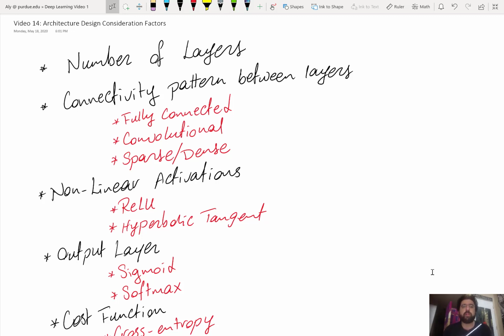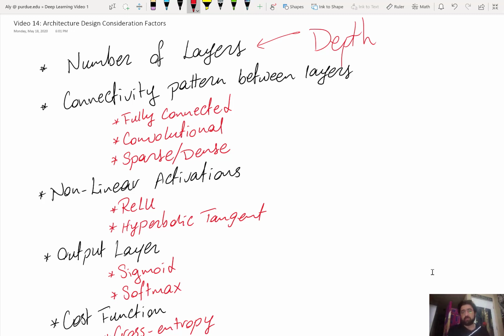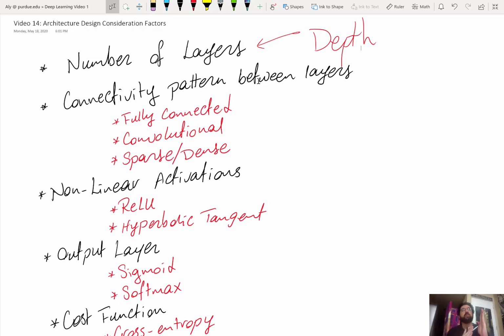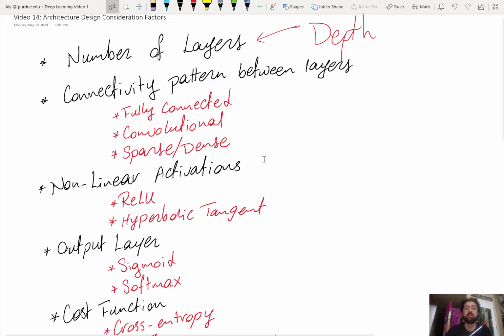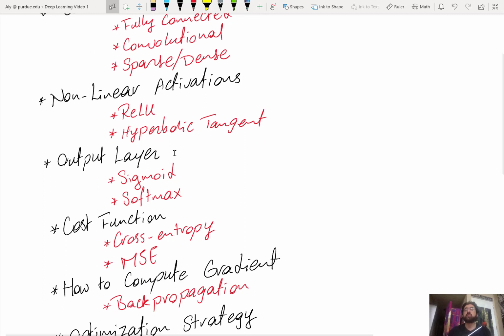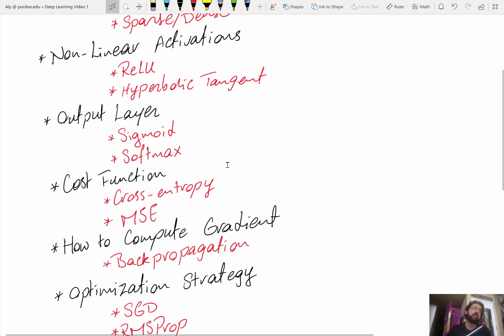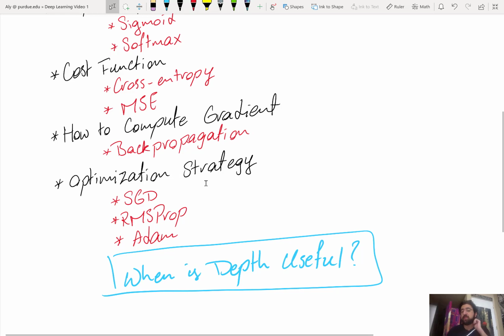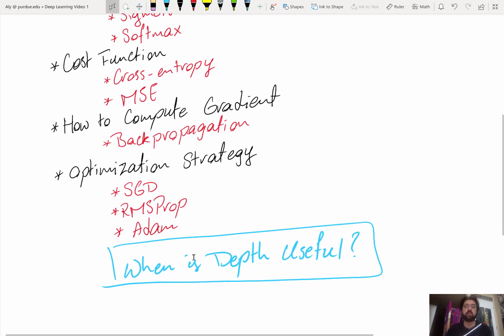Introduction to Deep Learning - Module 1 - Video 14: Architecture Design Factors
Video 14: Discussing the different factors to consider when designing a deep neural network architecture, and what have we covered so far regarding each of these factors, and the plan moving forward.